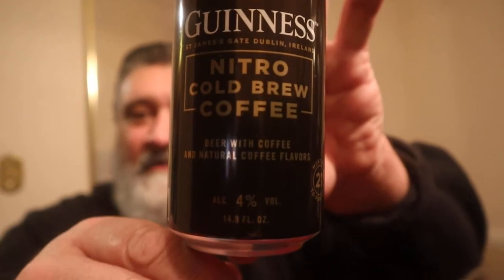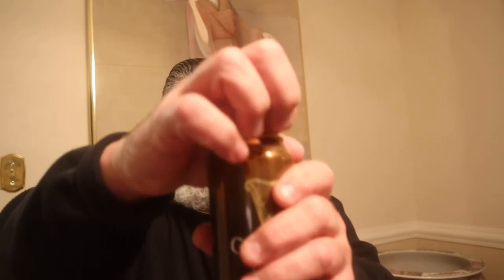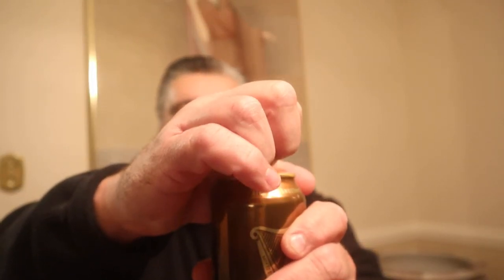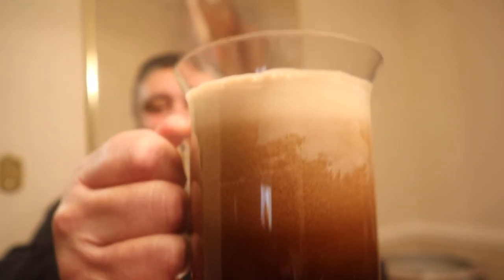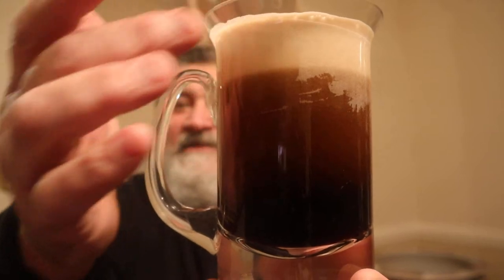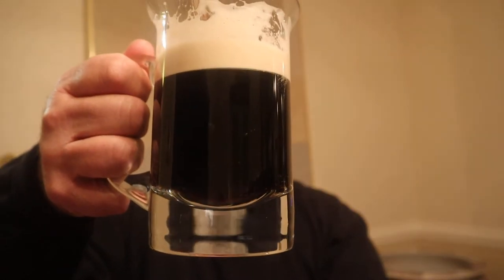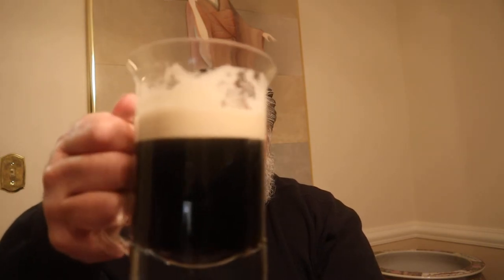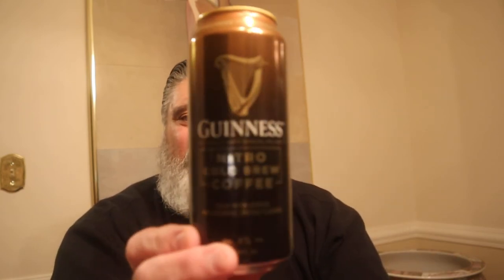Guinness Nitro Cold Brew Coffee. Beer Review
Beer Review: Guiness Nitro Cold Brew Coffee. Beer with coffee and natural coffee flavors. St. James's brewery Dublin, Ireland.
ABV 4%   14.9 oz
For more Guinness beer reviews  please review  my Guinness beer playlist.